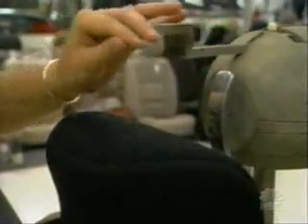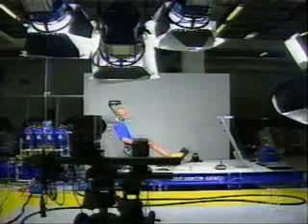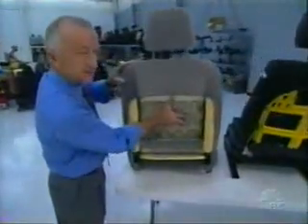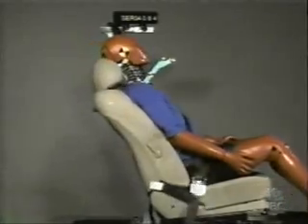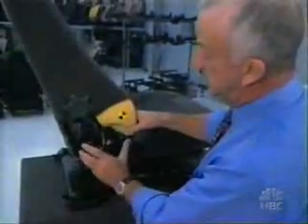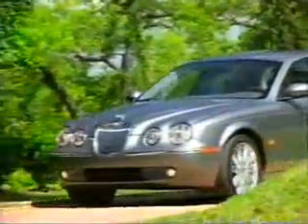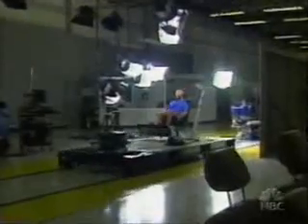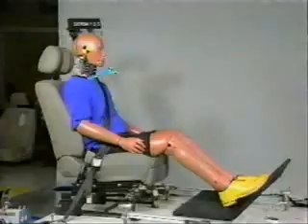Dateline NBC IIHS Head Restraint Crash Test 2004_2005